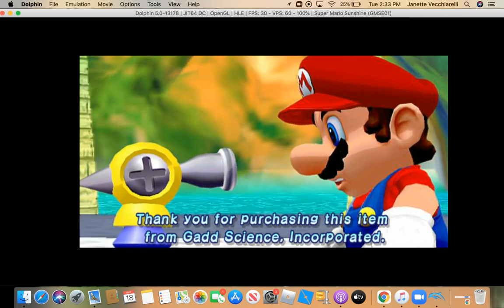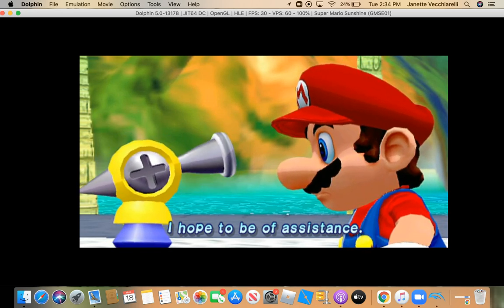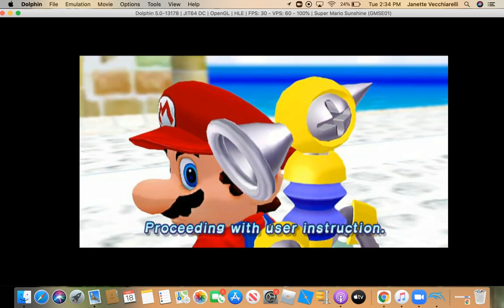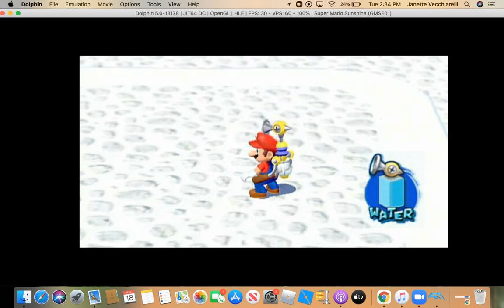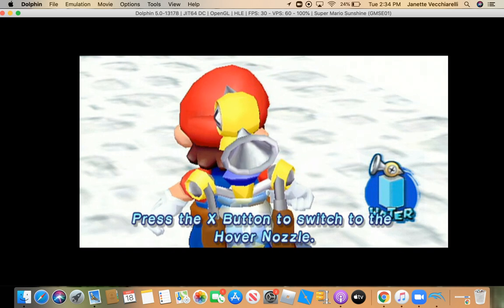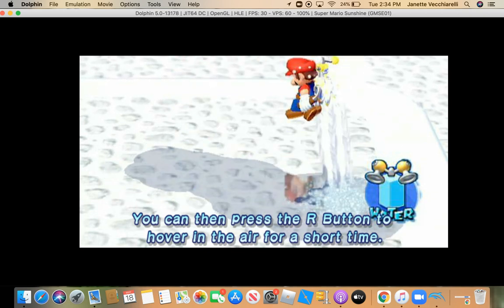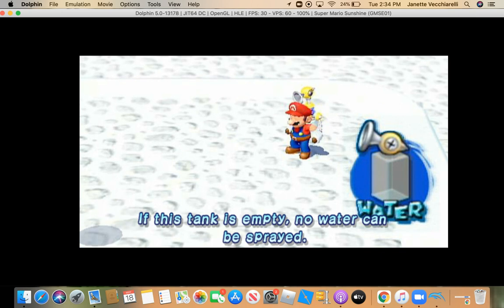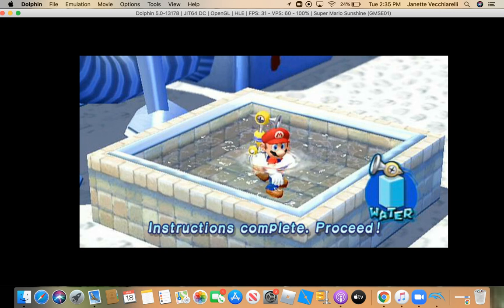Part 1- Super Mario Sunshine: Meeting FLUDD (No commentary)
Enjoy this good part 1 of me playing sms on dolphin emulator 2021. Sorry for low quality